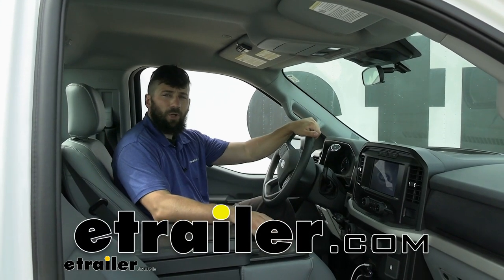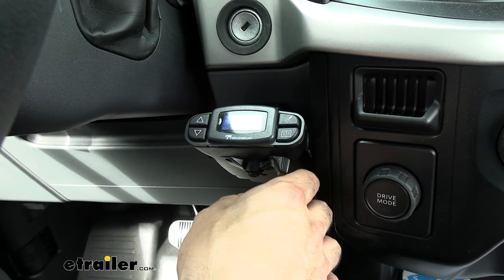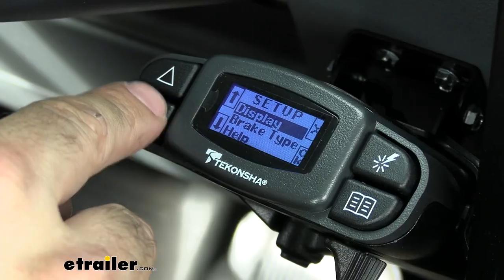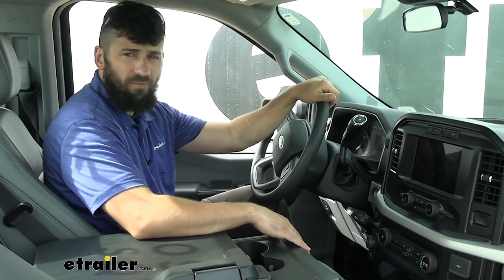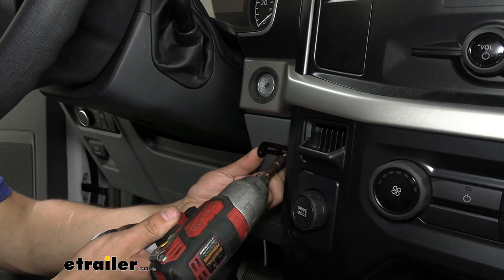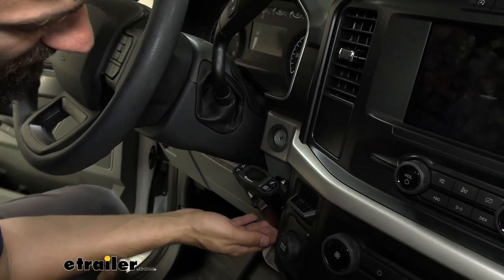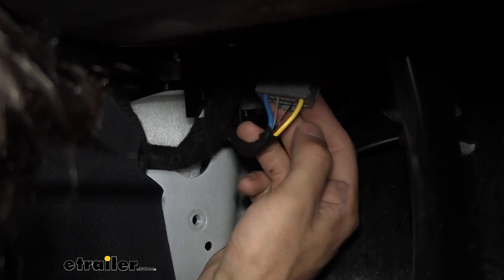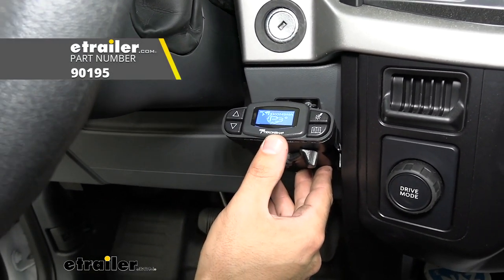Beginner’s Guide to Installing the Tekonsha Prodigy P3 Trailer Brake Controller on a 2021 Ford F-150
Hey, everybody, how's it going Today, we're gonna be going over and showing you how to install the Tekonsha Prodigy P3 Trailer Brake Controller here in a 2021 Ford F-150. So the P3 is gonna be a great addition to your F-150 here if you don't already have a factory brake controller installed on the vehicle. So a trailer brake controller is gonna allow you to control the brakes, the electric brakes on a trailer from inside the cab of the vehicle. So all your larger trailers with those seven-way trailer connectors, most of them are gonna require an electric trailer brake controller, which is where the P3 comes into play. So this is probably one of the most longstanding trailer brake controllers on the market. Tekonsha has an excellent reputation.

It is making some very quality brake controllers that are gonna last for time to come. This one, in fact, has a lifetime warranty. So there's many reasons why people love the P3, not only its longevity and its durability, it's very easy to use, and it has a ton of great settings. So the P3 is actually a proportional brake controller and what a proportional brake controller is is basically it's gonna apply the brakes in an amount on the trailer proportional to that how we're applying them into the vehicle. So if we compare this to the other style, which is a time delay, a time delay is gonna send a set amount of force to the trailer's brakes depending on what settings you select here when you press the brake pedal in the vehicle, and there's also a little bit of delay.

A proportional controller, it's gonna apply those brakes right away on the trailer. So we're gonna get the fastest response time, and again, we don't have to worry about fine-tuning our setups for that trailer there because it's gonna do this in an amount proportional to that we're applying them in the vehicle. So this is the main screen of our trailer brake controller when we have it hooked up and we'll show you how easy it is to use. So on the left here, we have these up and down arrows. This allows us to set our output of the brake controller.

So our output is gonna be how much force we're sending back to the trailer brakes there. So for your lighter trailers, you'll turn that down, and then for your heavier trailers, you'll turn that up, and what's great about the P3 is that you can actually pre-save settings to a couple different trailers. Therefore, if you have multiple trailers and you've already adjusted the brakes accordingly for that trailer, you just get in, select that trailer from the list there and you're ready to go. Now on the right here, we have a couple more buttons. Down here, we have our menu button.

So we can actually make some adjustments to the display here. We can change the brightness. We can change the color of this little backlight here. We can also change the contrast. So a lot of people mess with that if they do a lot of night driving with their trailer hooked up there. They don't want that bright light shining them in the face. So they could easily just go there and turn that down or if it's a super sunny day, they could just turn the brightness up. Also, we're gonna have an ability to select our brake types. So the P3 is compatible with both electric trailer brakes as well as electric over hydraulic brakes, and then we also have a few other things that we can mess with here, such as the help section. You can change the language, troubleshooting, as well as contacting Tekonsha directly. Now, our P3 also has a boost feature. So on the upper right-hand corner, we can actually increase the boost here. So there's actually gonna be three different settings there and the boost is basically gonna control how fast you get on the trailer brake. So you're gonna be turning that up for your higher trailers or you're gonna have it turned off or at a lower setting for your lighter trailers. Now on the bottom here, we're gonna have our manual overrides. So the manual override is pretty much used on every trailer brake controller, and I really like the manua